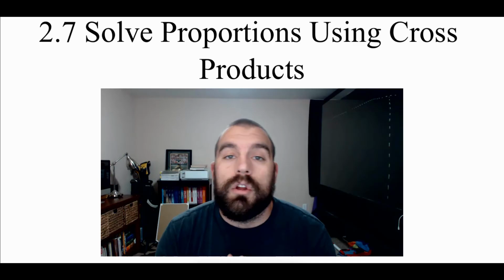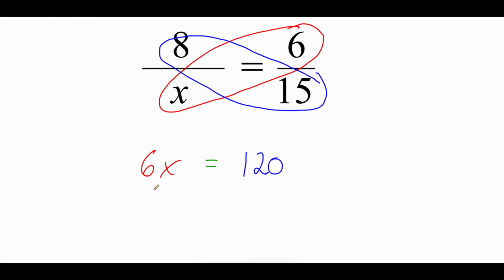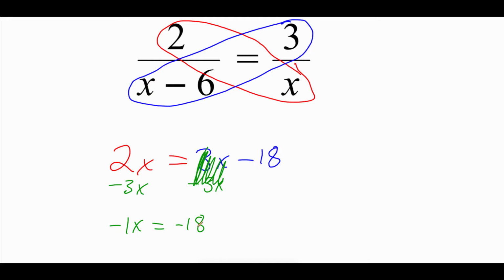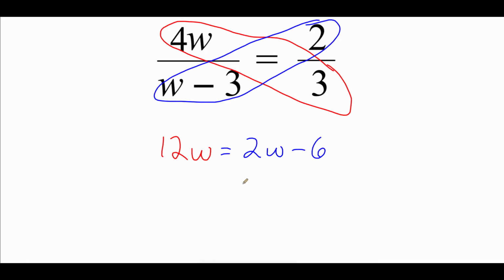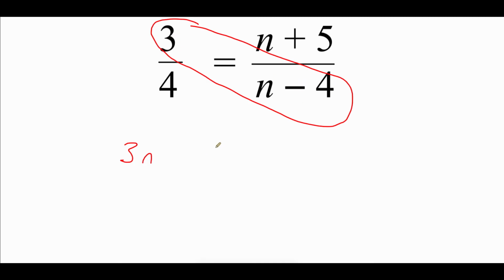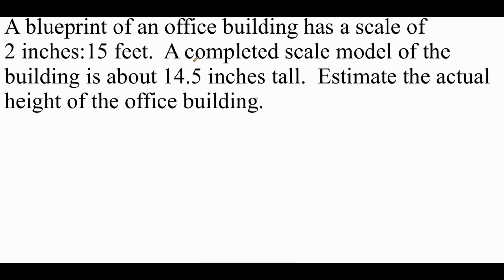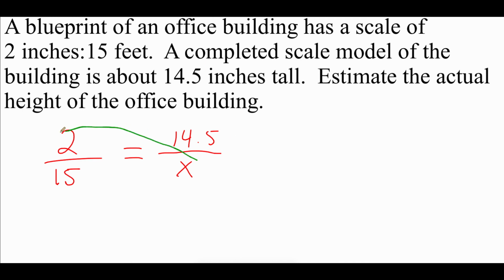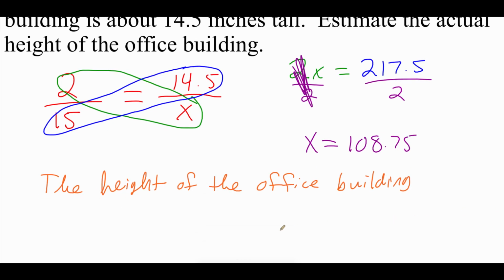2.7 Solve Proportions Using Cross Products (Cross Multiplying)